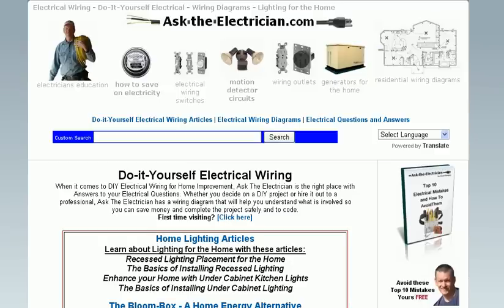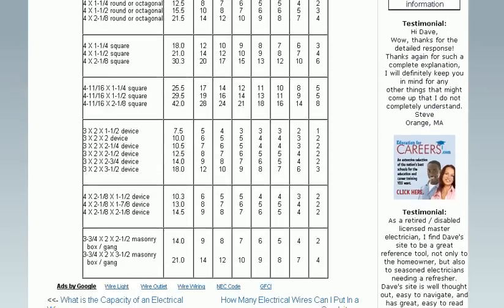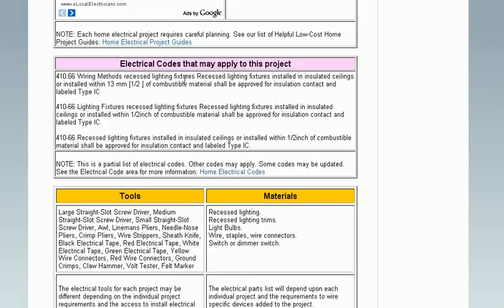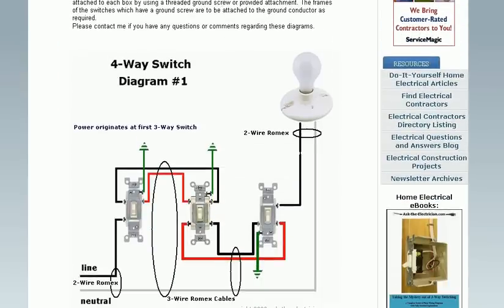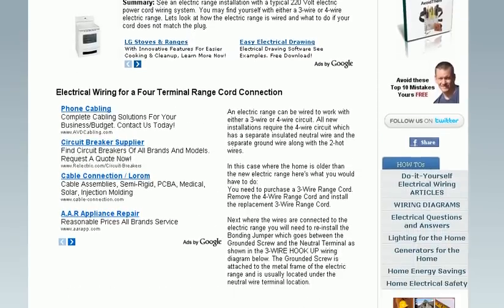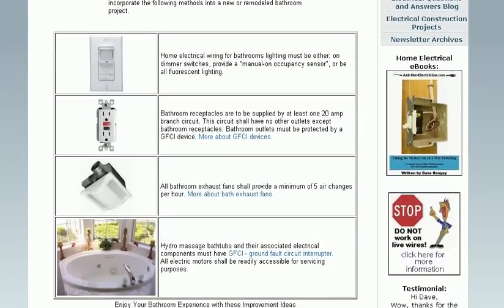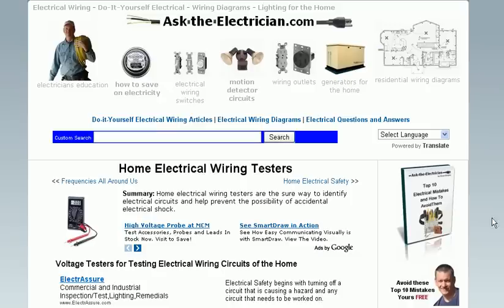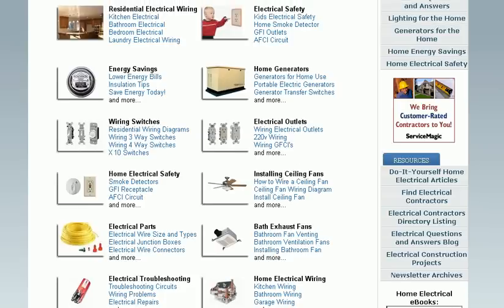Electric Wiring, Electric Repairs, Wiring Layouts, Symbols, Wiring Diagrams, Basic Electric Codes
This is an introduction to my website where I have answered over 2000 home electrical wiring questions along with a few hundred pages all about home electrical wiring, including home generators and transfer switches, installing and wiring ceiling fans, wiring single switches, 3-way switches, 4-way switches and dimmer switches, wiring or replacing 120 volt outlets, how to wire switched outlets, GFCI outlets, hot tub circuits, wiring smoke detectors, wiring diagrams and layouts, electrical symbols, basic electrical codes, and much much more!

I have taken over 40 years of my electrical career and made it available to assist you with your home electrical wiring projects.

and see more about home electrical wiring!

My fully illustrated book all about Home Electrical Wiring will assist you as well, 405 pages packed with great info, most right from the job site, just visit the website for your copy.

ALSO:
The Top 10 Electrical Mistakes and How to Avoid Them

PS - The website has changed and grown a LOT as you will see when you visit.